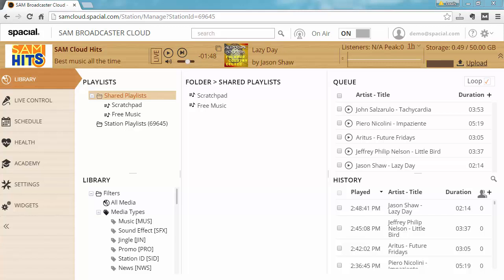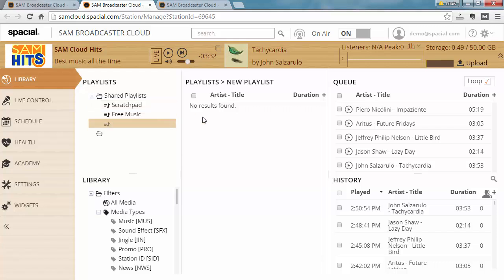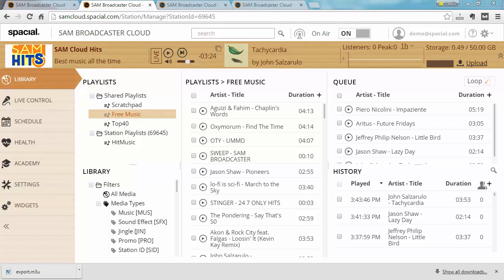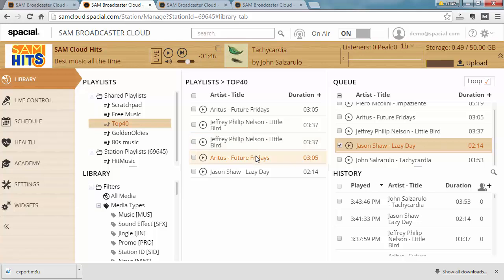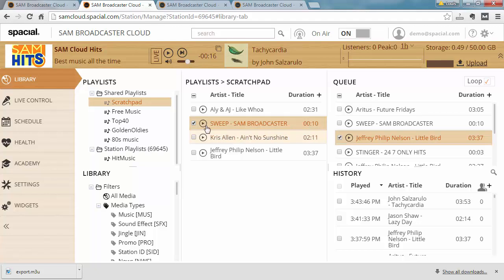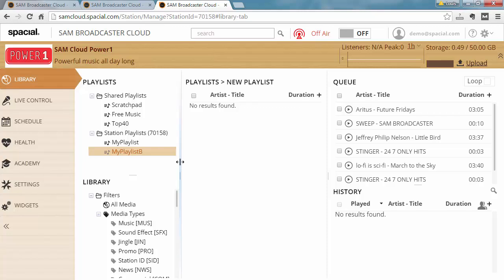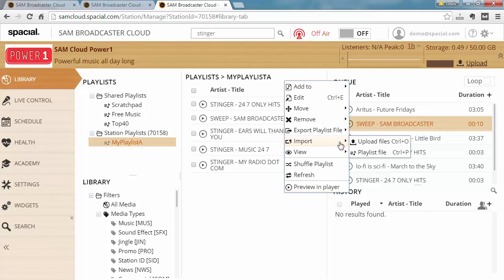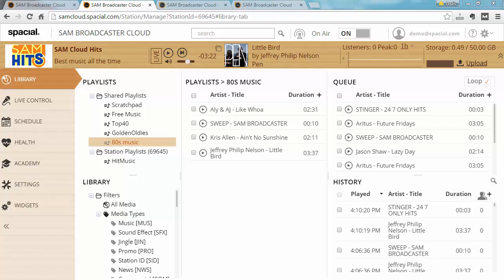SAM Broadcaster Cloud: Organize library (Playlists)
Learn how to organize your media library  into Playlists within SAM Broadcaster Cloud.